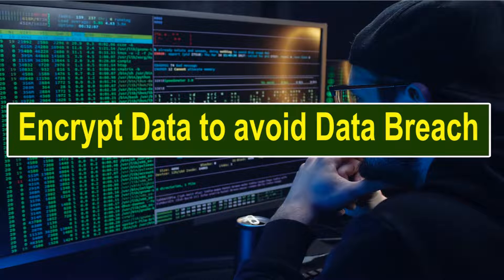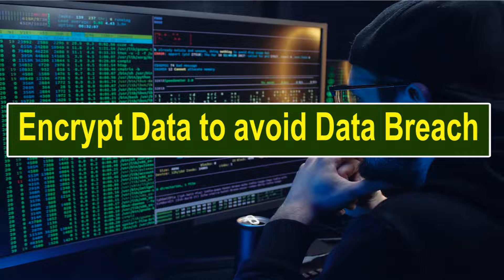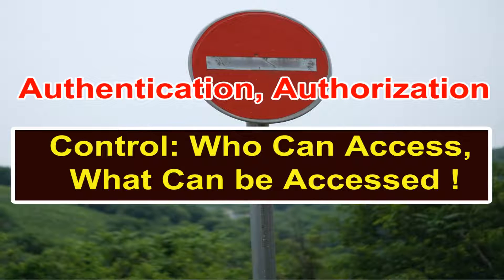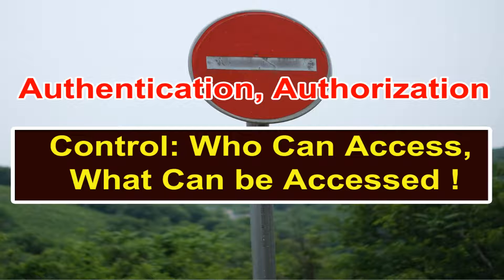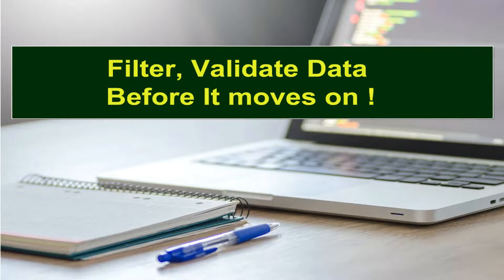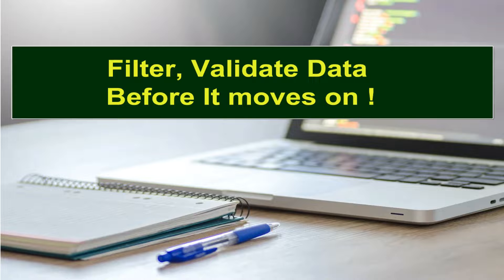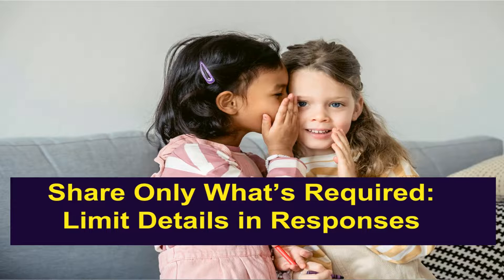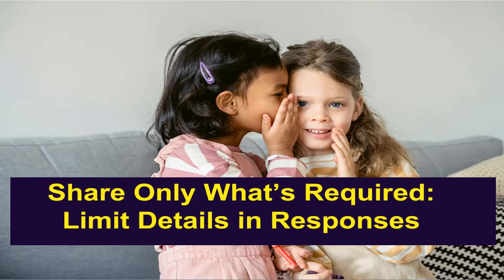API Security Best Practices | How to Secure APIs | TutorialsPedia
With growing digital businesses and continuous evolution in the software and IT industry through Micro-Services Architectures, APIs Security is becoming a prime focus and API Security Best Practices have become a mandatory requirement to safeguard any organization's digital assets.

In this video, Best Practices for Securing APIs are discussed in detail. I have explained why API Security is so critical and important for any business and How to Secure APIs by following different Best Practices.